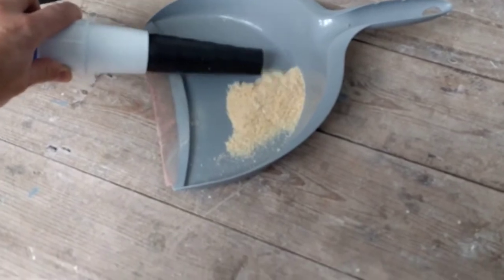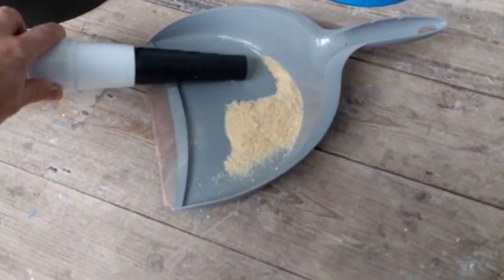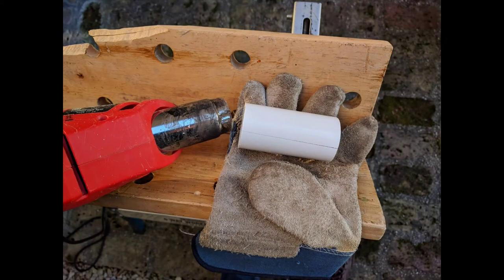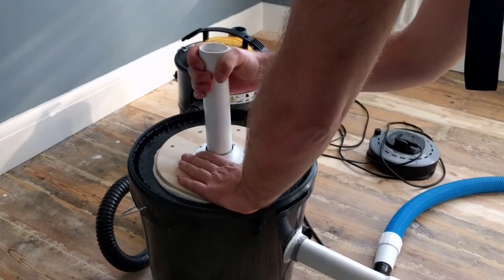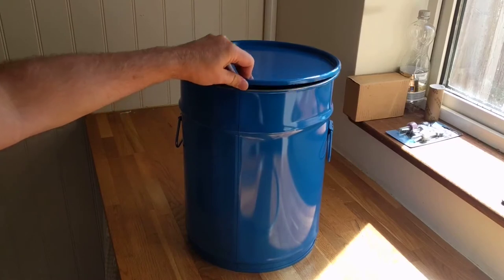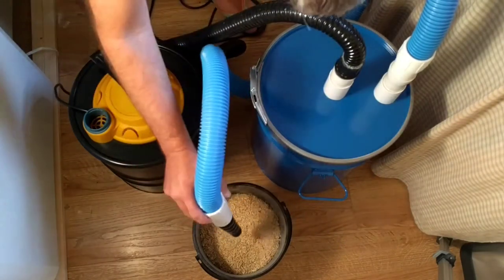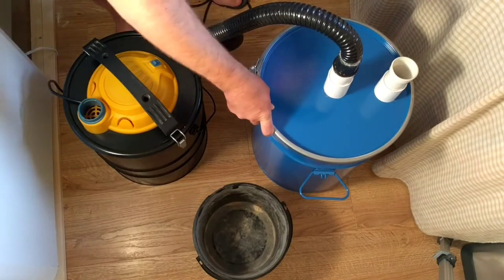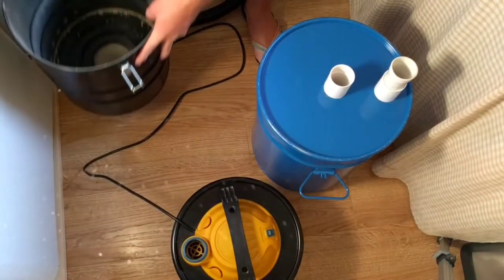Our Little Guide to … making a sturdy dust collector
Fed up with sweeping up sawdust after a woodworking project? Then you need a dust collector! But don’t make one of those flimsy, plastic bucket versions! Go for an open-top steel drum like me! This step-by-step how-to video may be just what you need to put an end to collapsing dust collectors for good.

In total I spent £59.47 buying the components and tools to build my sturdy open-top steel dust collector.

The free items from my spare parts stash included:
 • 1m length of PVCu solvent weld white waste pipe (40mm diameter); and
 • various connecting tubes from previous dust collector build.

The parts I needed to buy included:
 • 25 litre open top storage drum (£28.99 inc P&P);
 • 90° PVCu solvent weld bend, white 40mm (78p);
 • 135° PVCu solvent weld bend, white 40mm (78p);
 • 3 x PVCu solvent weld straight coupling, white 40mm (£2.34);
 • HSS step drill bit, 4mm-42mm (£21.59); and
 • Draper grinding point set (£4.99).